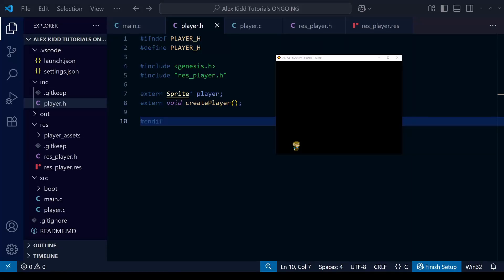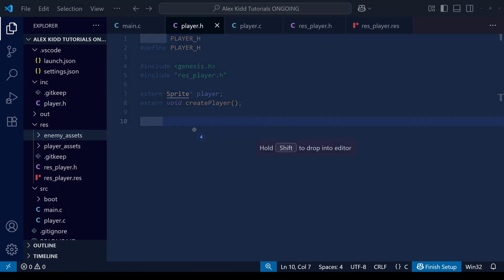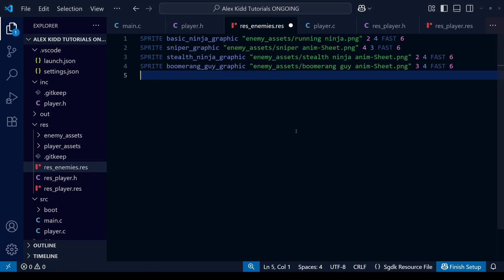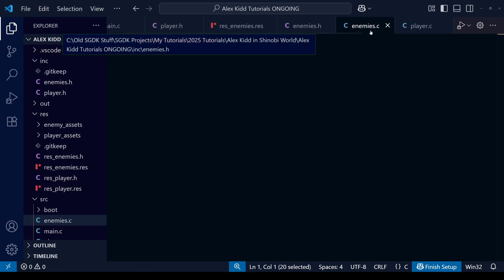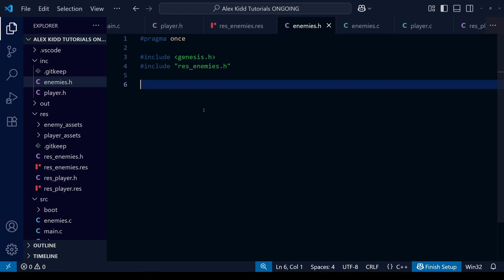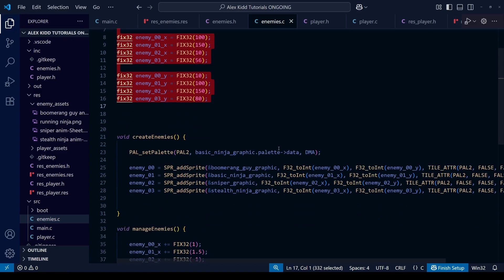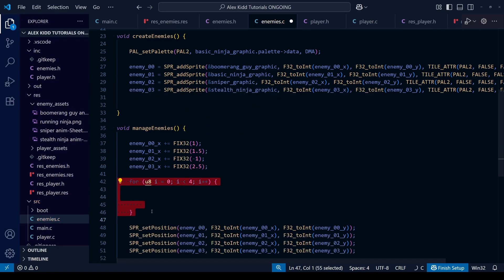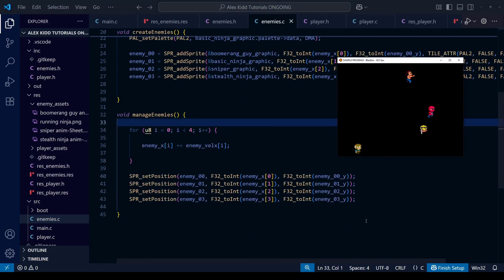How to Add Enemies to Your Game: Sega Mega Drive / Genesis - Beginner Game Dev Tutorials